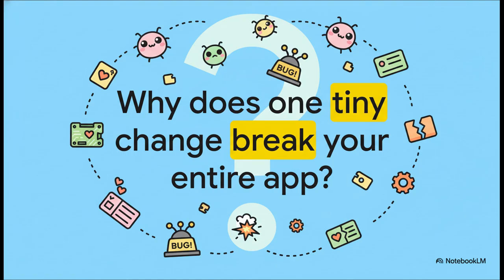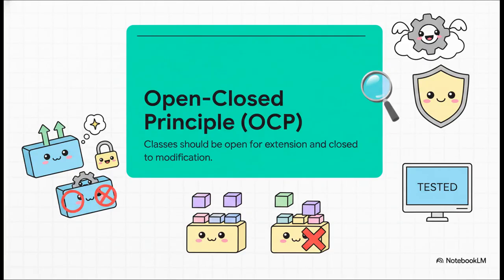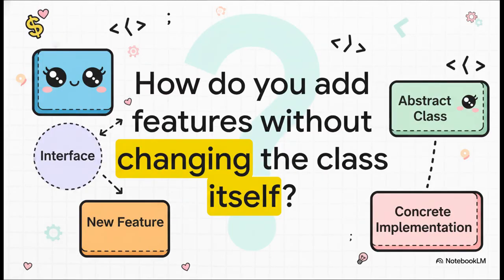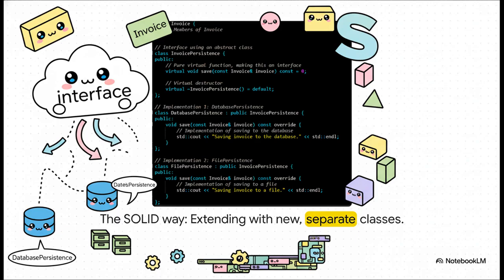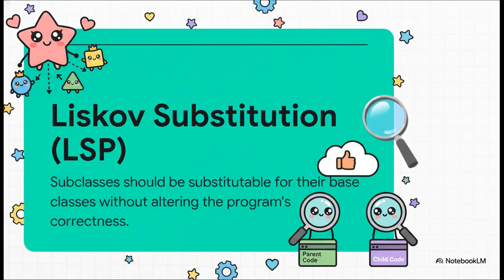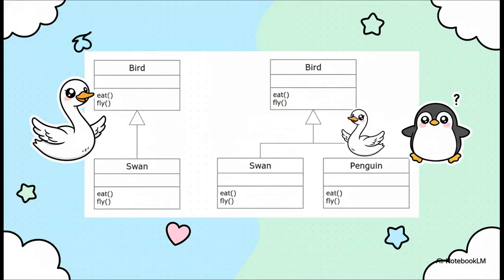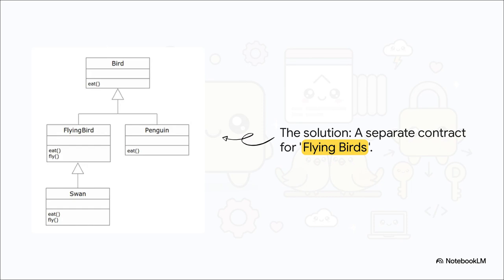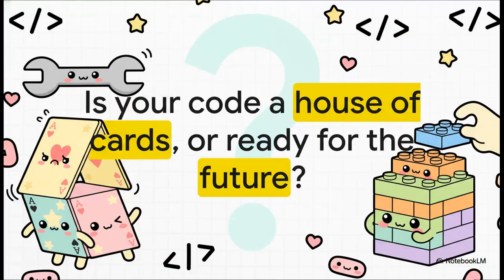SOLID Design Principles and Robust Software Architecture 1